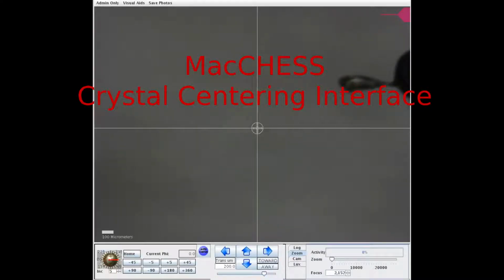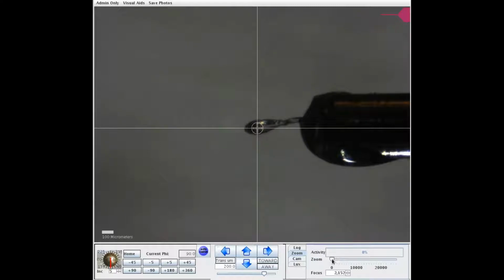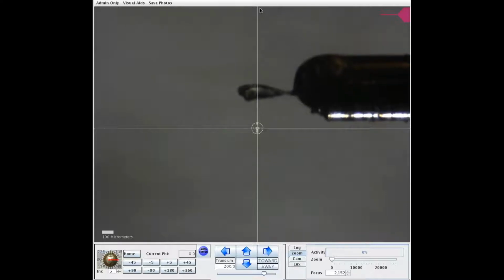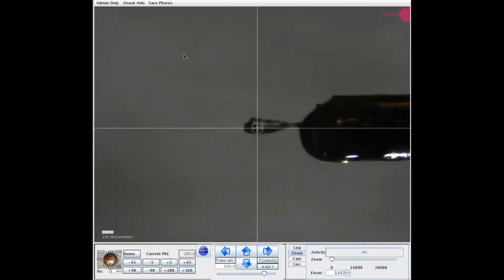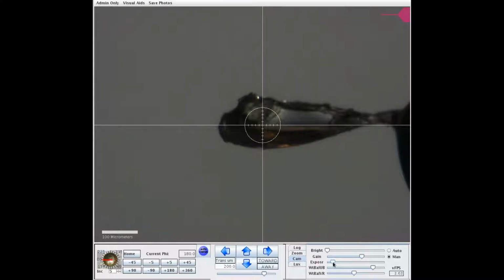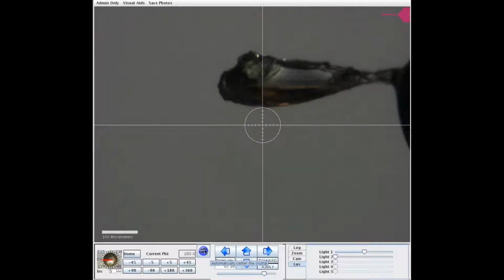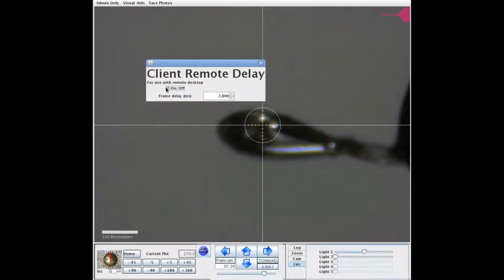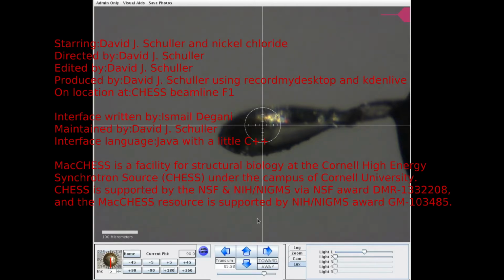MacCHESS. Crystal centering Interface